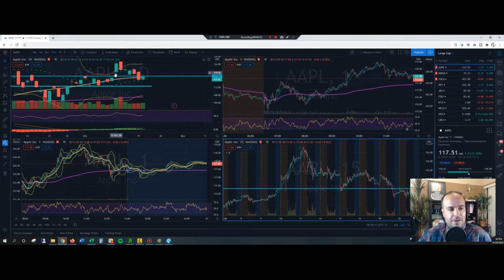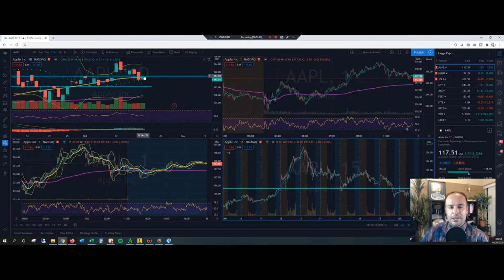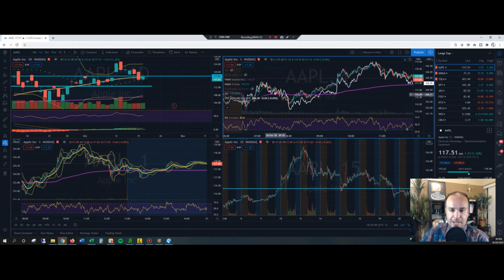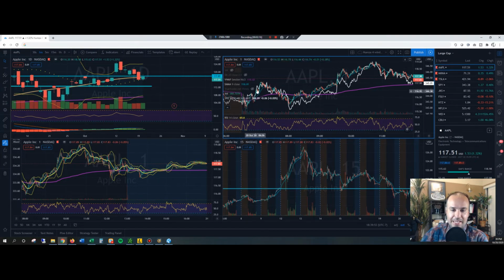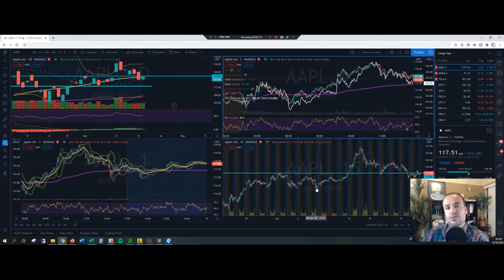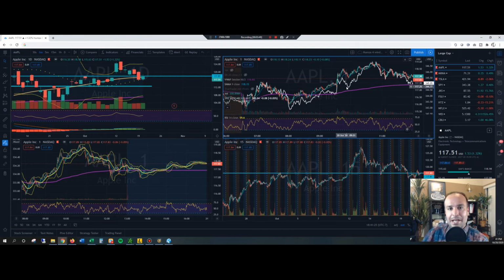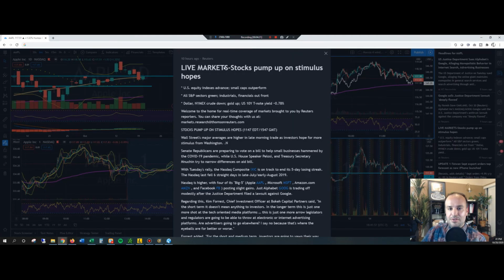Apple Stock Update | Technical Analysis and Discussion on AAPL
0:00 Intro
0:55 Previous Apple Price Action
2:00 Volatility and Apple Stock
3:00 SPY and Apple
5:25 Apple Prediction

Like my Charting platform?

I am NOT a certified Financial or Investment advisor🤐 . In general, it is a good idea to do your own due diligence (DD) and research. If you decide to buy or sell anything, that is entirely your decision alone.

If you decide to invest, NEVER Trade/Invest based on other people's opinions. It is always a good idea to seek a certified and licensed professional for such advice. ✔